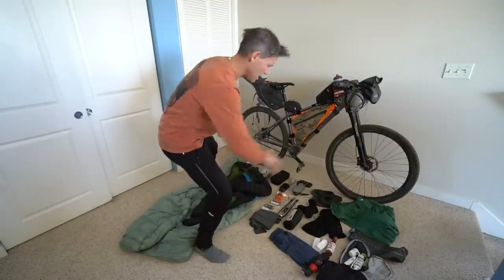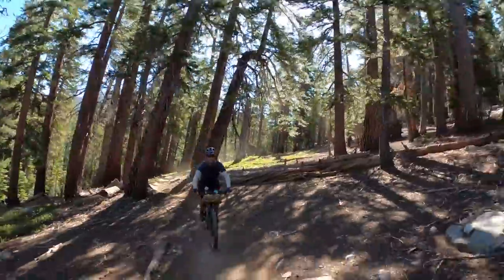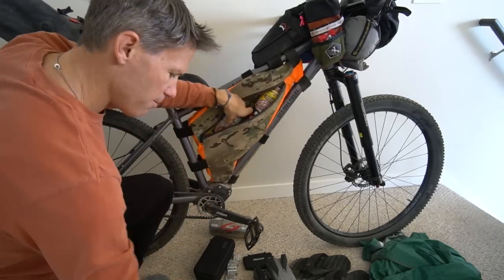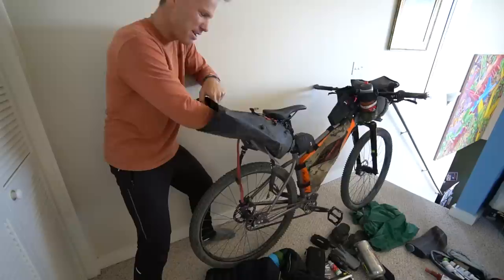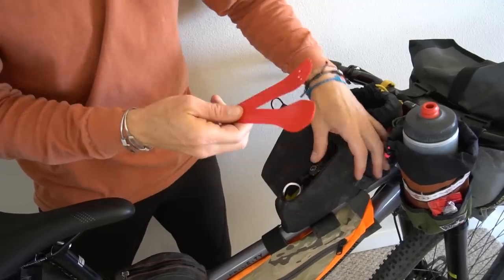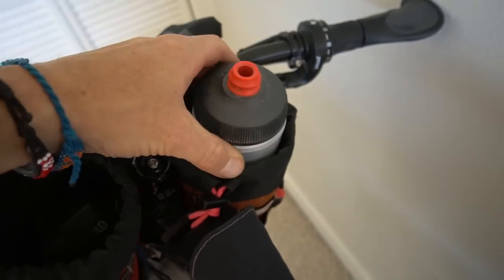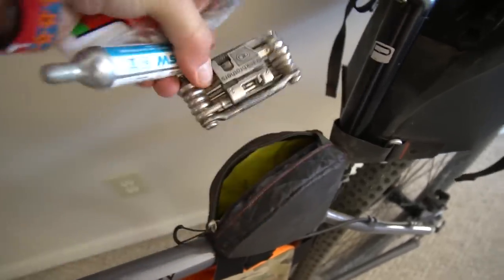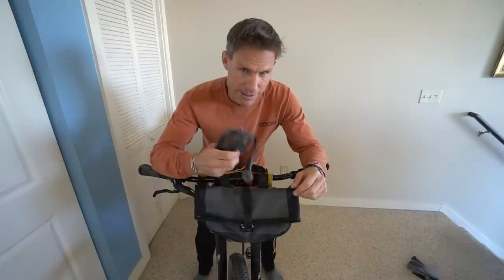How To Pack Your Bikepacking Bags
This video explains how I fit all my gear into my bikepacking bags.

Camera Gear:
Sony A6500
Sony RX100Vii

*I do get some compensation if you choose to sign up